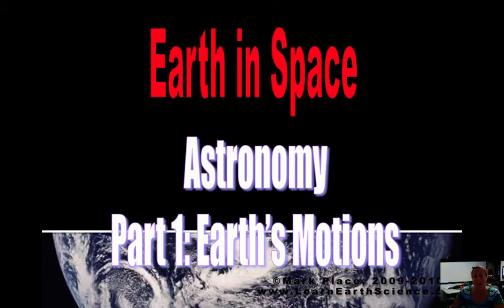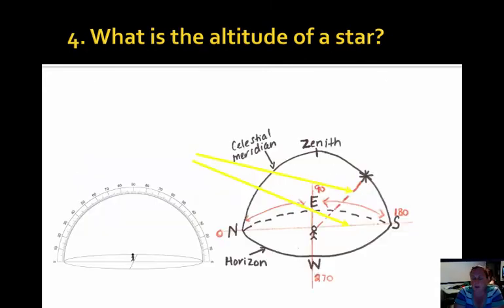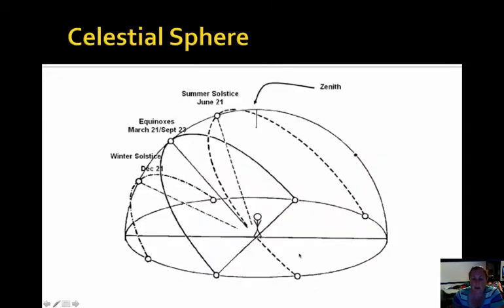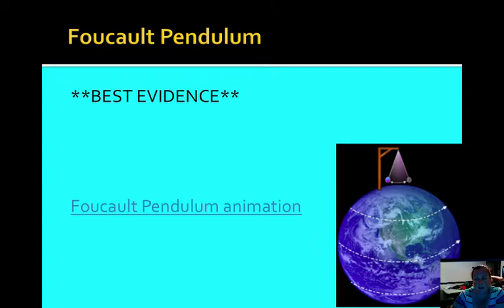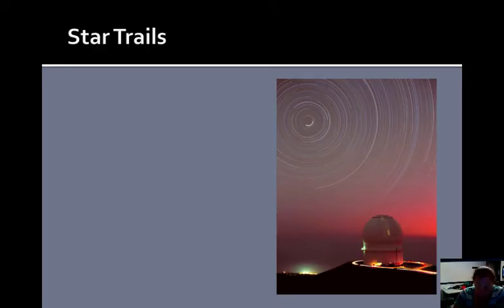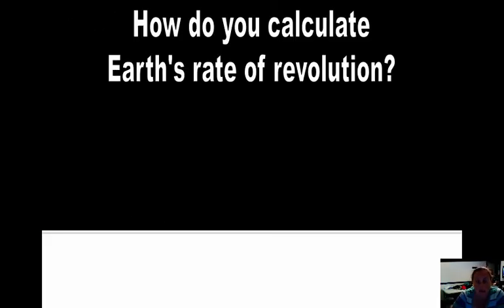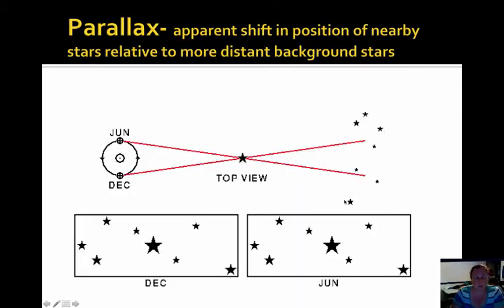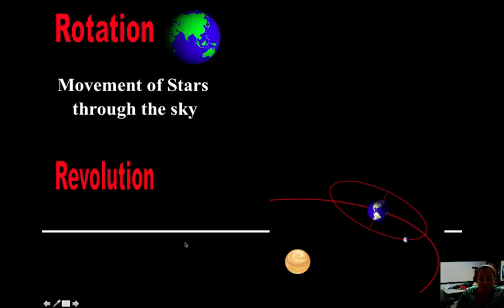2.1 Earth in Space: Earth's Motions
Table of Contents:

00:07 - 1. What is a Celestial Object?
00:56 - 3. What is Apparent Motion?
03:59 -
06:35 - Star Trails
08:29 -